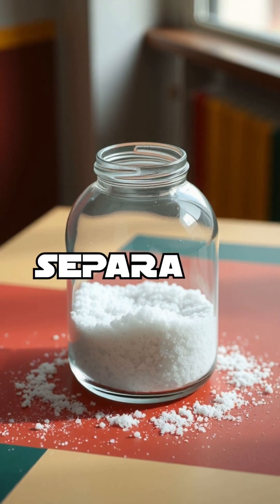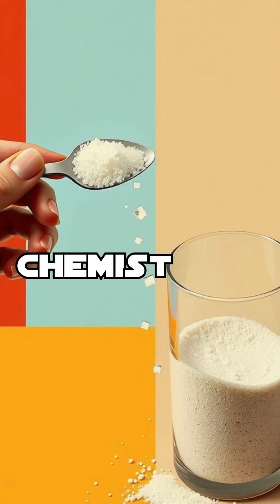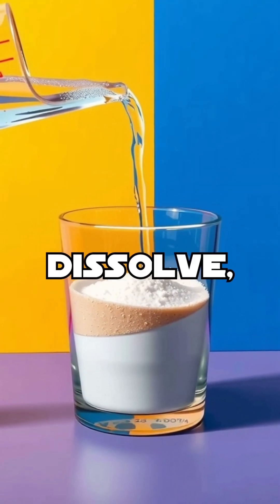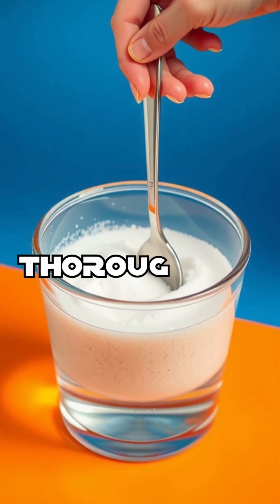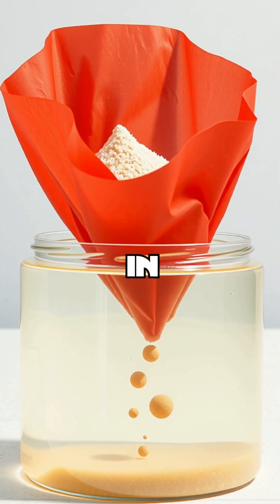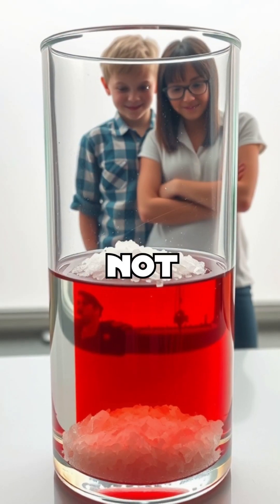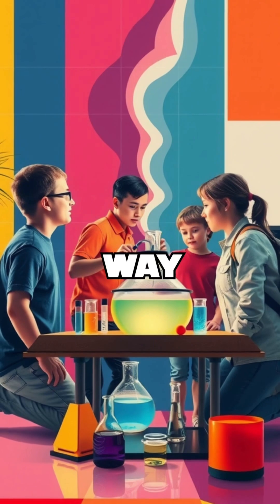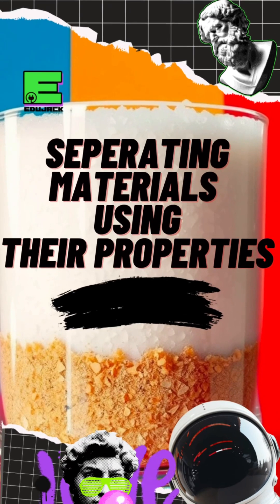Separating Salt from Sand: A Solubility Experiment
We discuss an engaging experiment that demonstrates the concept of solubility in chemistry. By combining salt and sand in water, we can observe how the salt dissolves while the sand remains intact, highlighting the unique properties of soluble and insoluble substances. This hands-on activity is a fantastic way to introduce students to the principles of chemistry and spark their scientific curiosity.